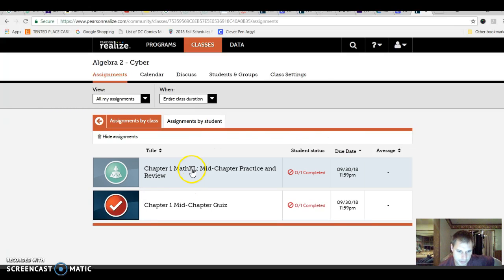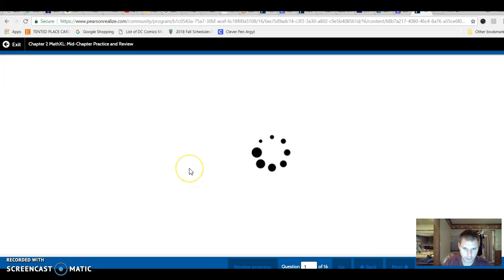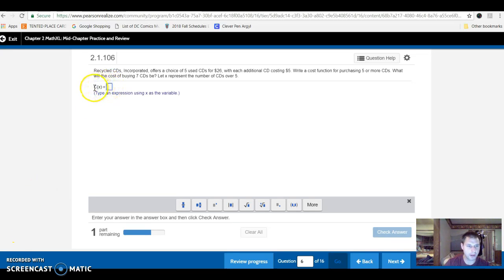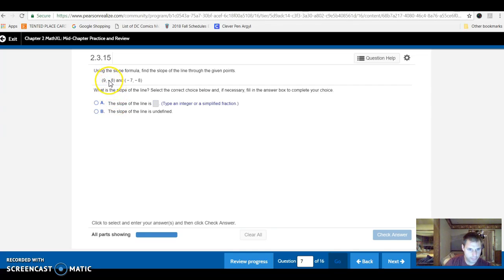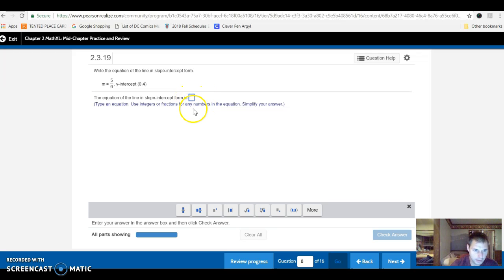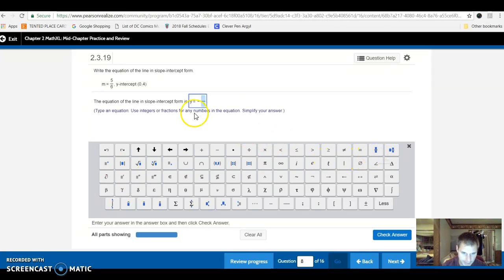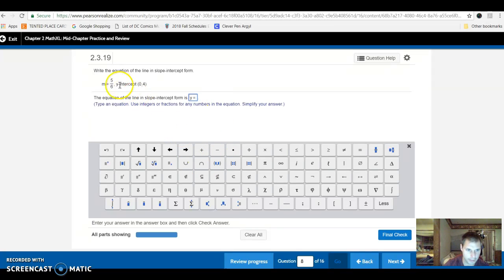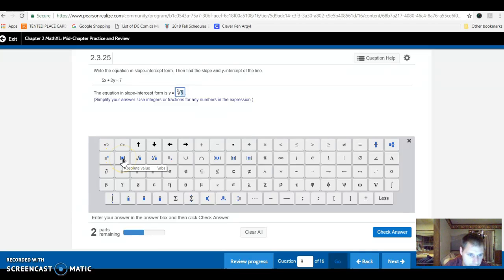Pearson Realize Alg2 Assessments Tutorial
Alg 2 navigate pearson Realize